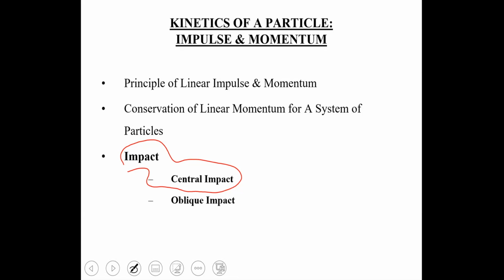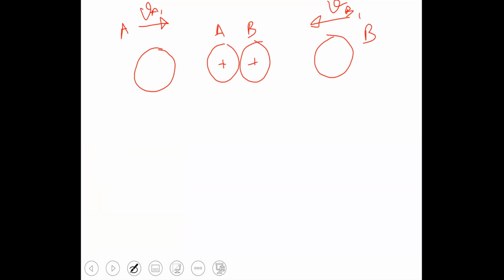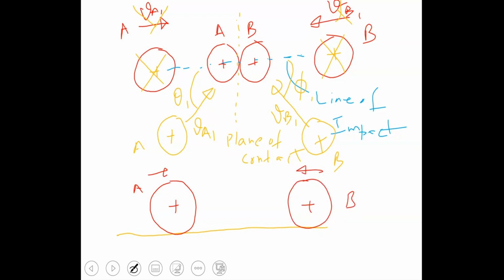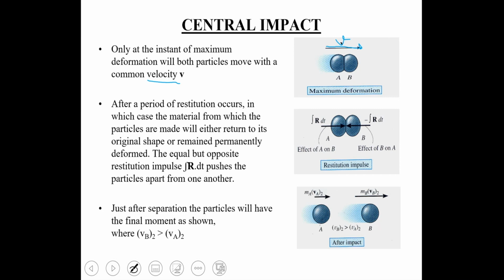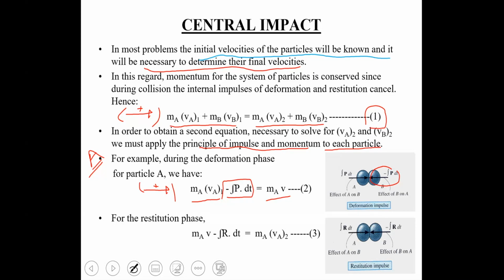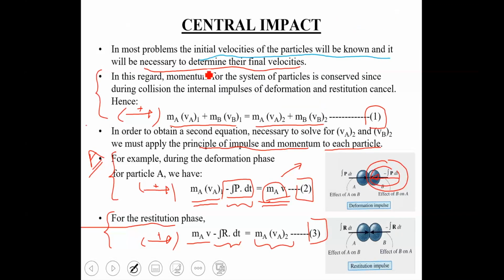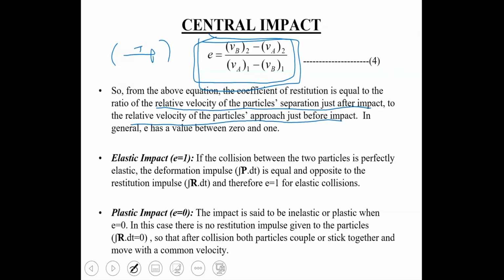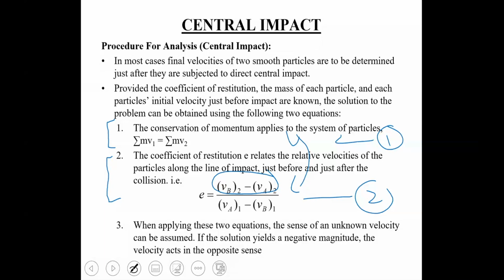Chapter 15: Kinetics of a Particle - Impulse & Momentum